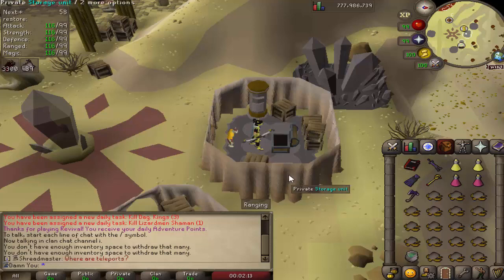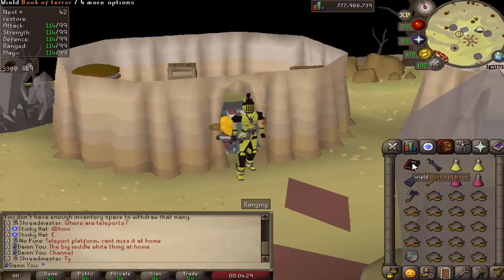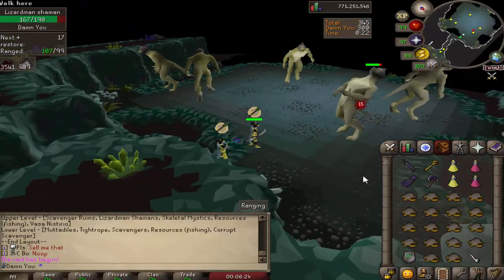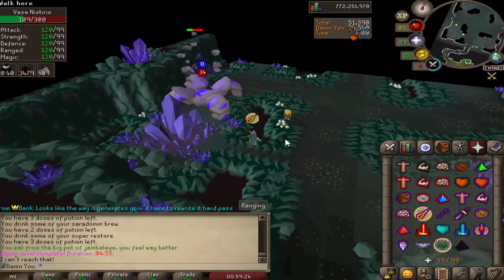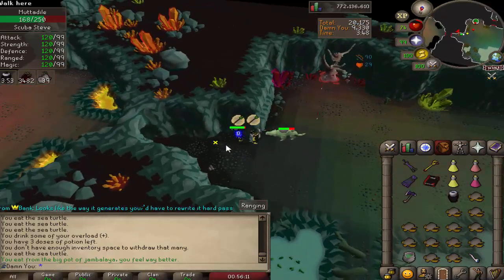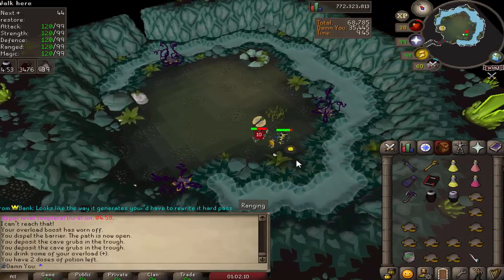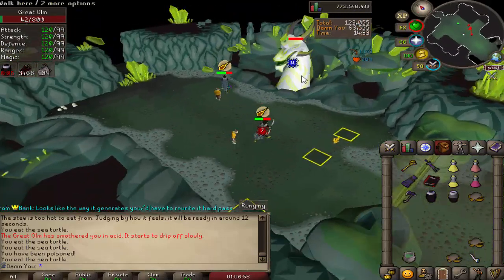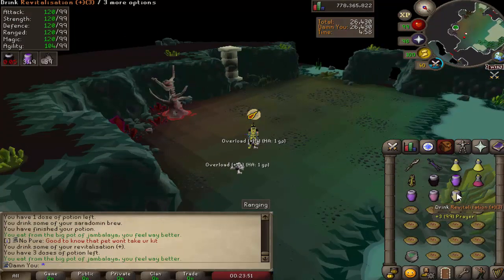How to do Chambers of Xeric on Revival II Guide